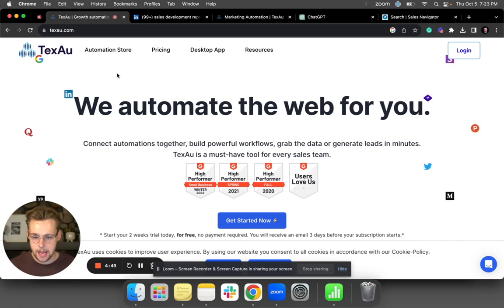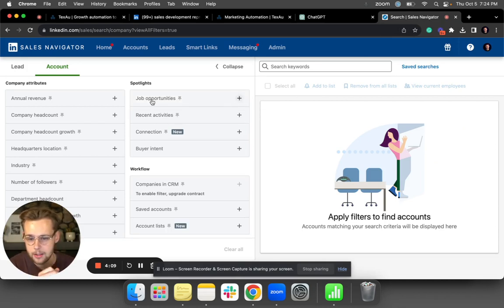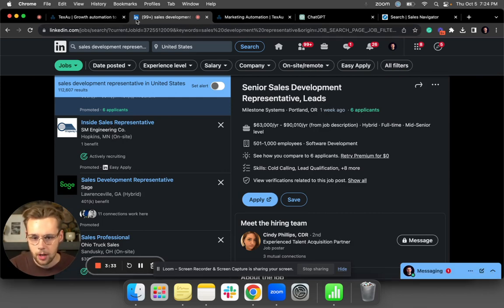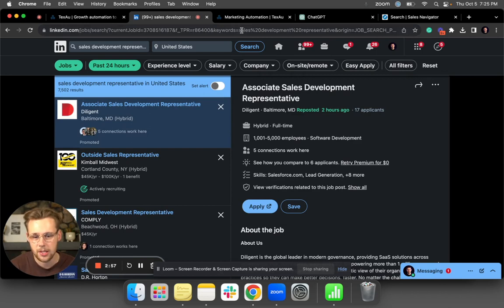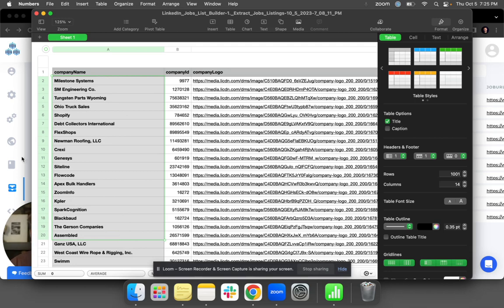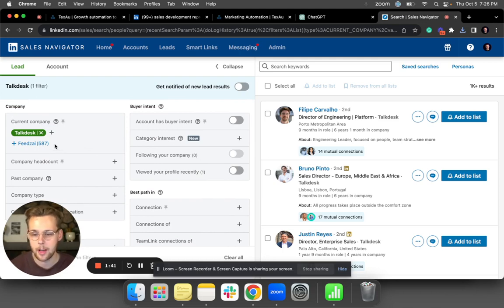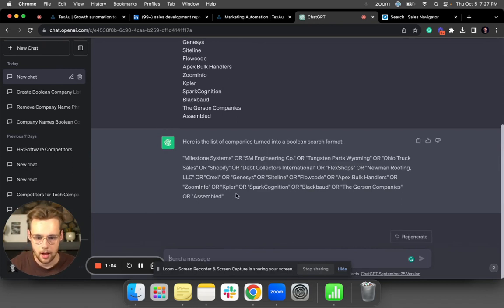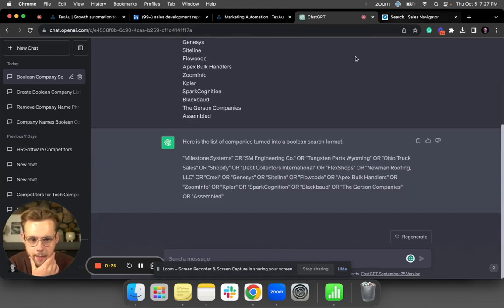How to scrape multiple websites using TexAu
What the video will show you how to do - for hiring the role he is selling to, so that he can write relevant message for the buying triggers
Who it’s for (if he mentions it) - this is for prospecting
What tool he uses (link) - TexAu , chatGPT Linkedin Sales navigator (too long link)

Learn how to use TexAu to scrape multiple companies and create relevant messaging for your prospects.

This video includes:
- My step by step process using TexAu, LI Sales Nav and ChatGPT
- Relevant messaging examples

ABOUT ME:
Hi, my name is Jed Mahrle and over the last 5 years, I’ve built 2 outbound sales teams from scratch (PandaDoc & Mailshake), in crowded markets where we were the underdogs.

Now, I teach people how to make prospecting SIMPLE. I’ve helped dozens of clients implement these methods to consistently book qualified meetings (without relying on inbound, referrals or hiring more SDRs).

Want me to demo other sales tools or processes? Drop a note in the comments! 👇